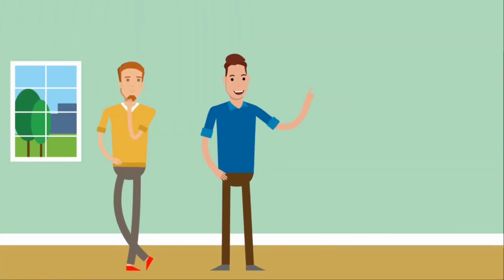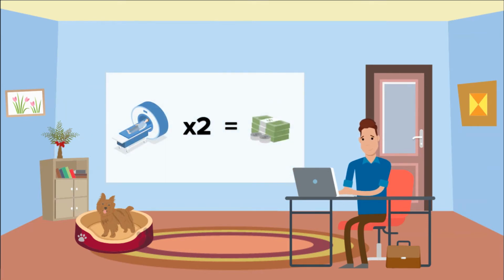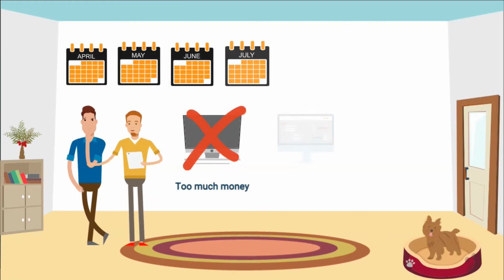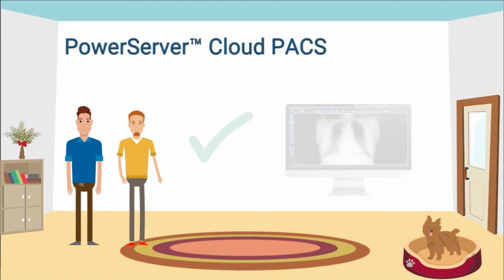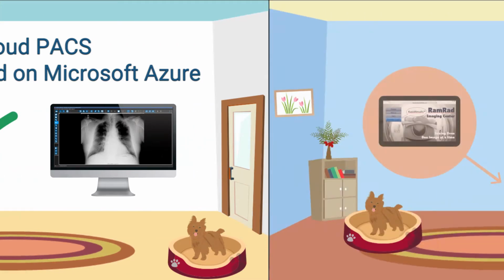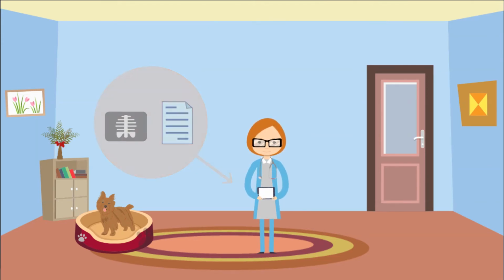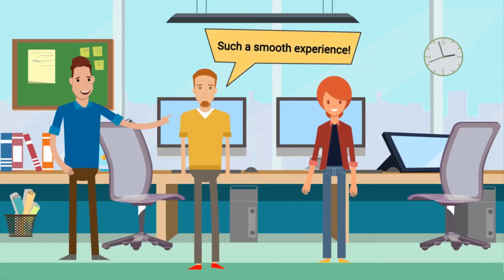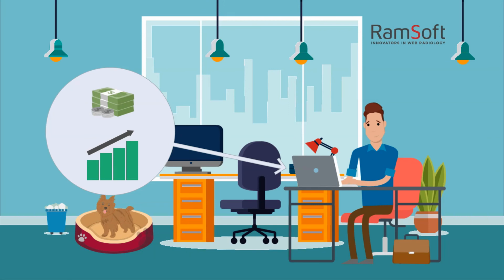The Successful Expansion of Ron's Imaging Practice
Designed with your imaging needs in mind, our PowerServer™ PACS software is an intuitive, flexible, imaging and reporting solution that enables your practice to operate at maximum efficiency, comply with all standards, and deliver the highest quality of patient care.